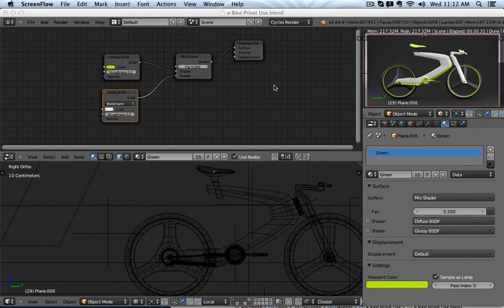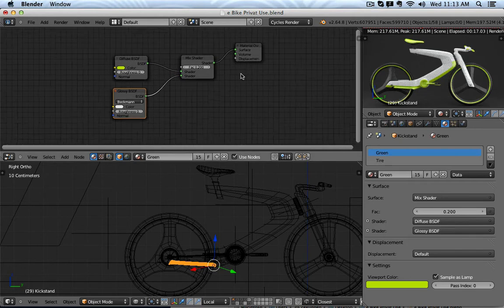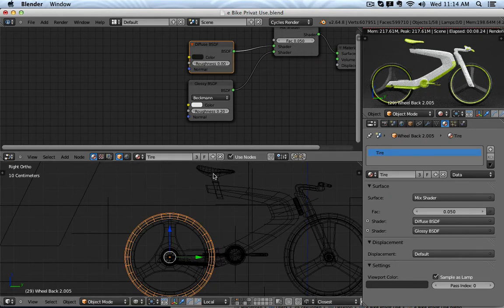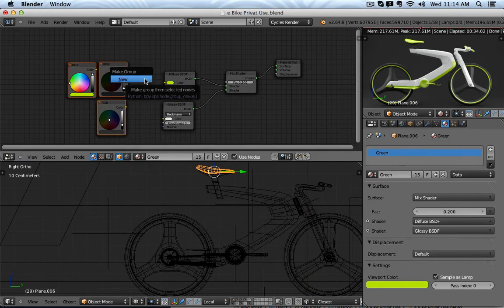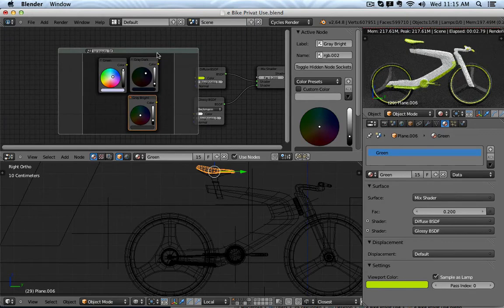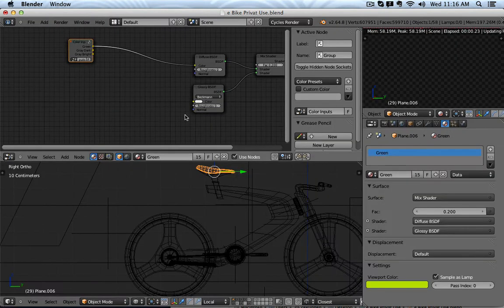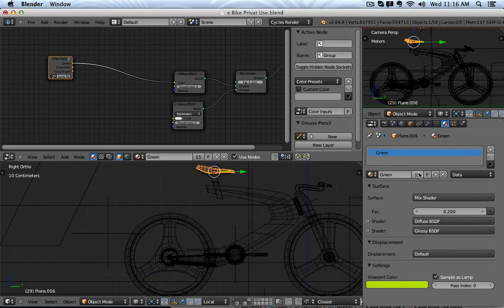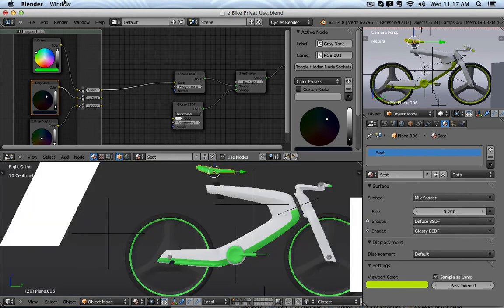Out Door 6 Managing Color Inputs for different Components